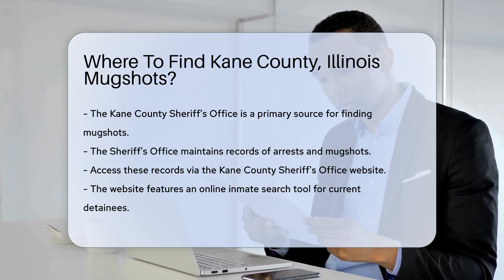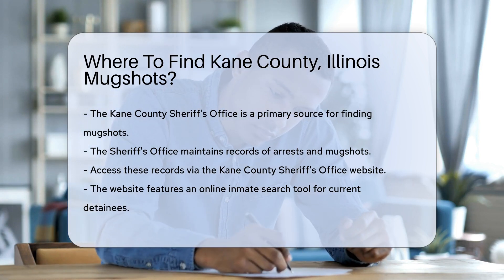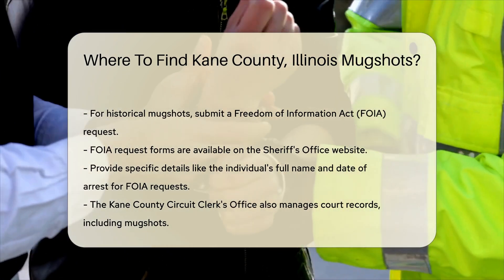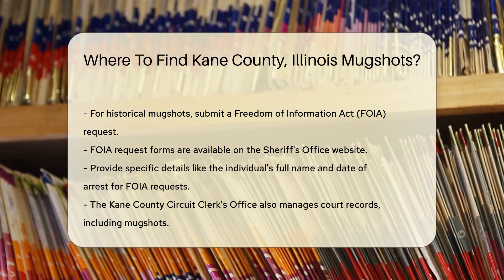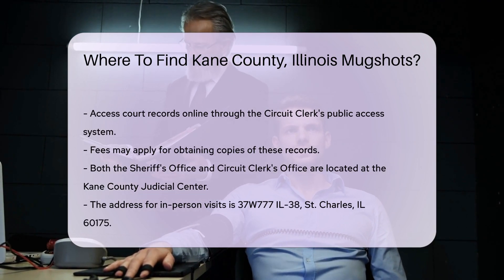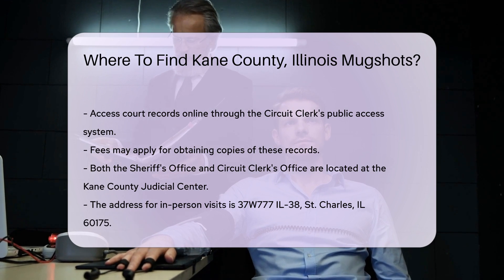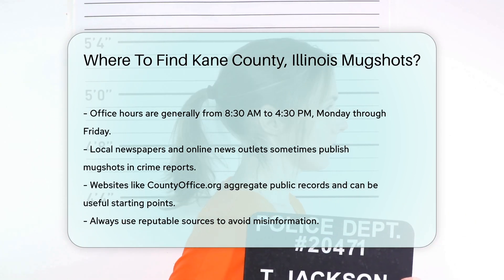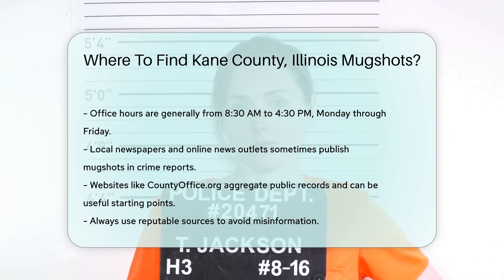Where To Find Kane County, Illinois Mugshots? - CountyOffice.org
Where To Find Kane County, Illinois Mugshots? Have you ever needed to find mugshots in Kane County, Illinois, but weren't sure where to start? In this video, we'll guide you on where to locate mugshots in Kane County, Illinois, whether you're looking for current detainees or historical records. Discover how you can access mugshots through the Kane County Sheriff's Office website and the Kane County Circuit Clerk's Office public access system. Learn about submitting a Freedom of Information Act (FOIA) request for historical mugshots and the process involved.

Explore the resources available at the Kane County Sheriff's Office and the Kane County Circuit Clerk's Office, both conveniently located in the Kane County Judicial Center. Additionally, we'll share tips on finding mugshots in local newspapers and online news outlets, as well as using reliable sources like CountyOffice.org for your search.

Visit CountyOffice (CO) for comprehensive police records information and the Insurance Information Institute (III) for additional resources on legal proceedings.